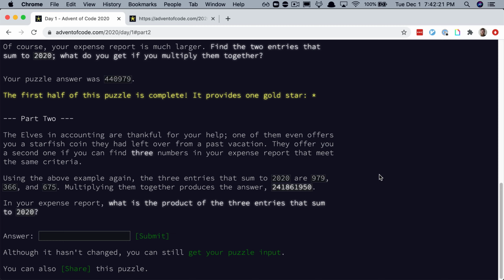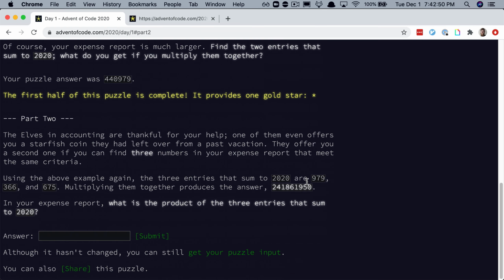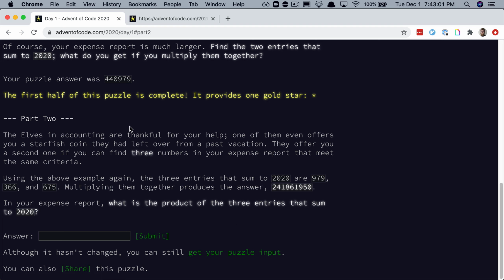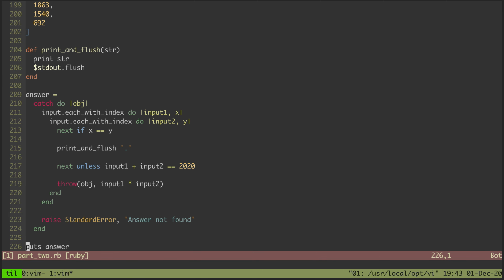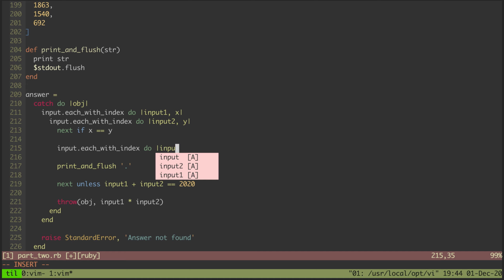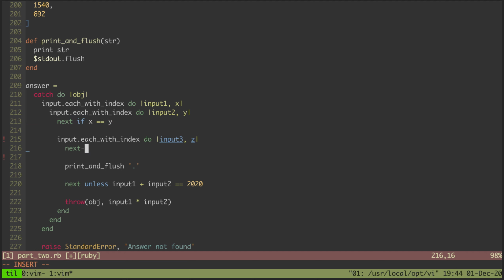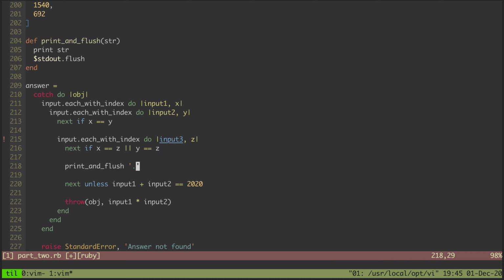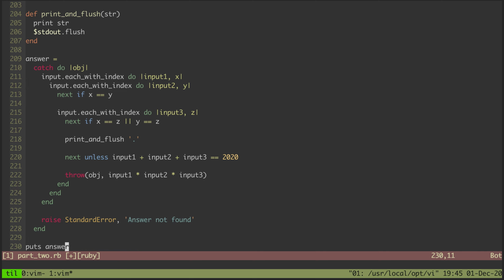Advent of Code 2020, Day 1, Part Two - Solved with Ruby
I code up and walkthrough a solution to Part Two of Day 1 of Advent of Code 2020 using Ruby. Not much changes here, though the complexity of the problem explodes. Can we still brute force it?